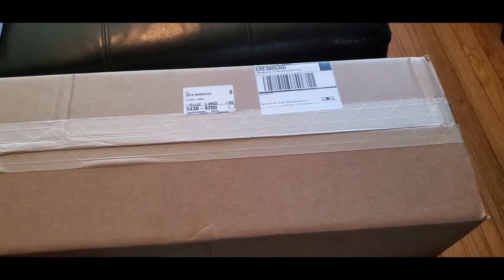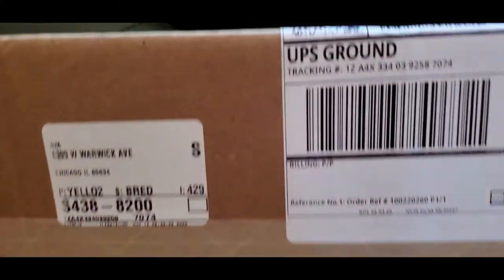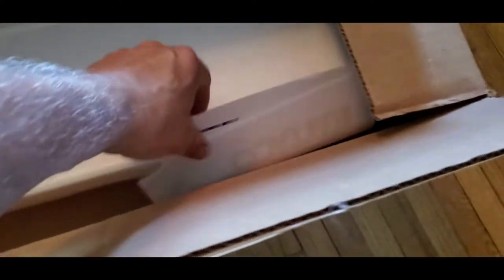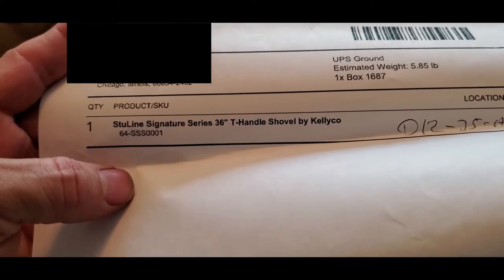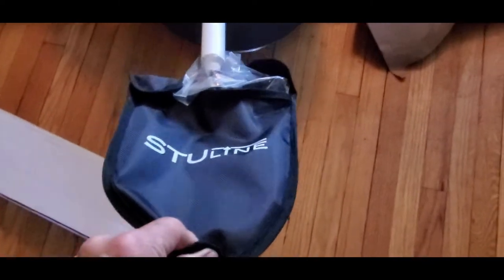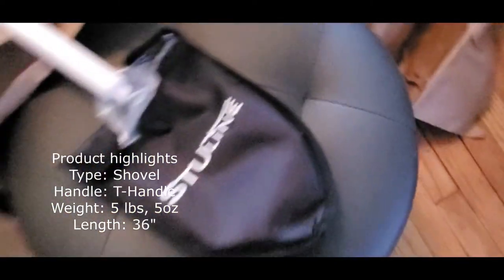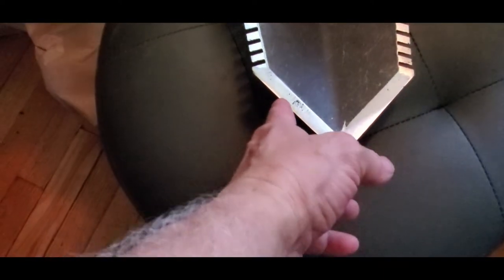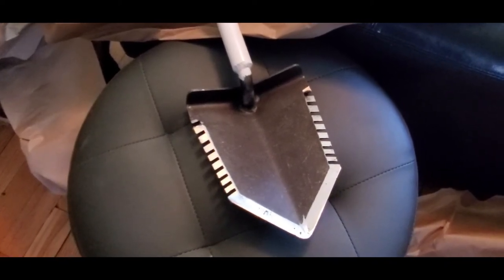Unboxing the Newly STULine Signature Shovel by Kellyco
This short video is the unboxing of the newly STULine Signature Shovel by Kellyco. LOL I keep calling it Studline! This just out StuLine Signature Series Shovel is a maximum duty, all-terrain shovel designed to help detectorists dig through the toughest roots and soil conditions. It is a little heavy for a short guy like me, but I can only try it out. I hope you enjoy this video!